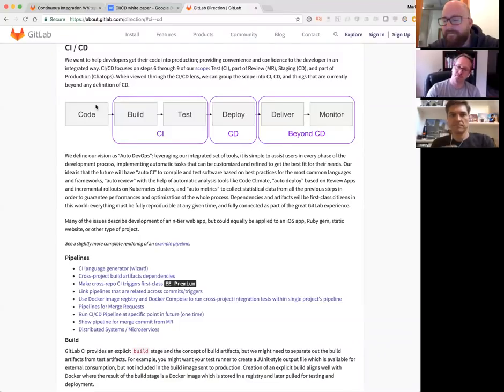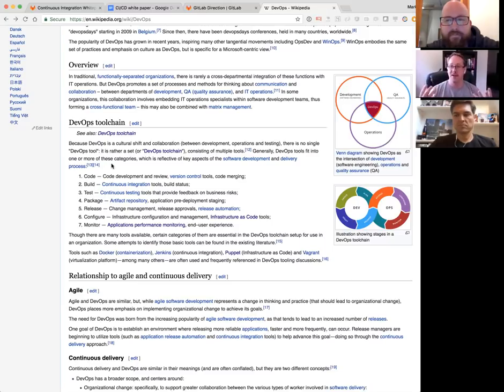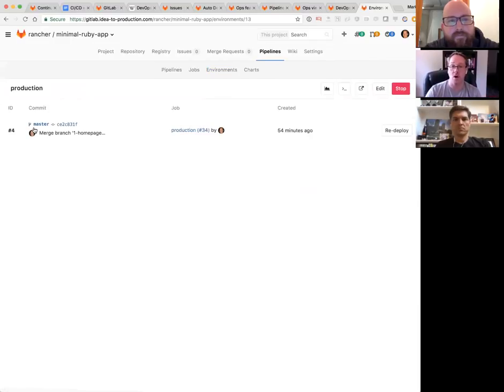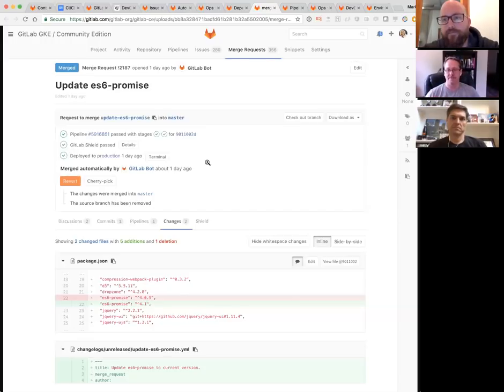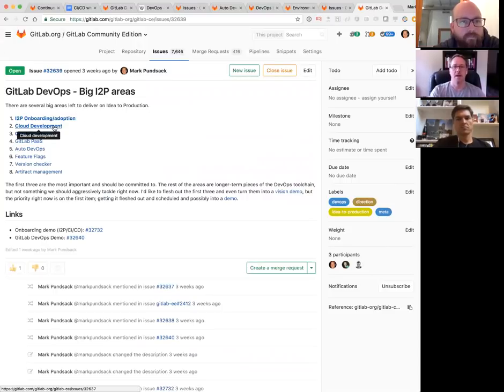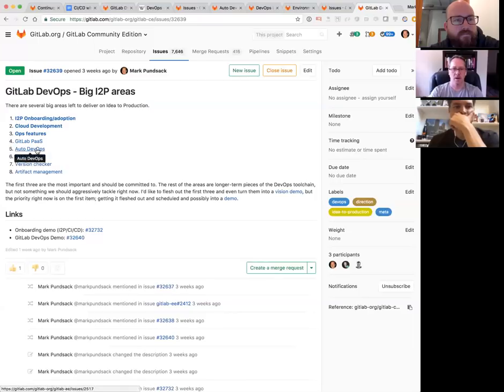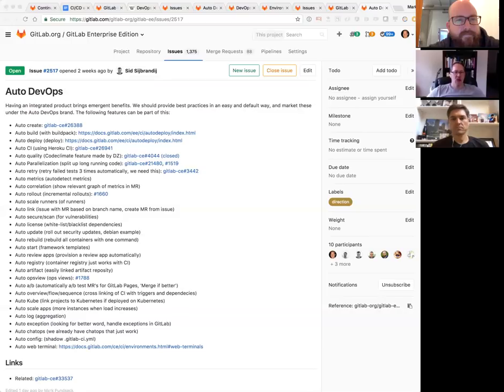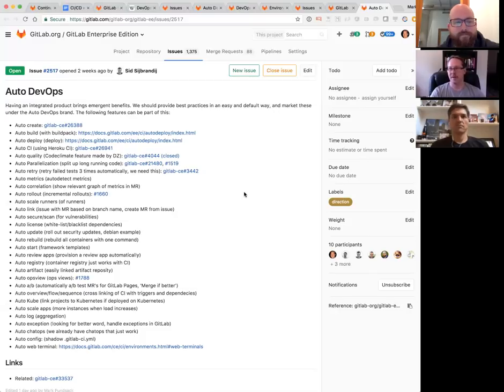GitLab DevOps Strategy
GitLab Head of Product, Mark Pundsack, talks about GitLab DevOps; where we've been and and where we're going.